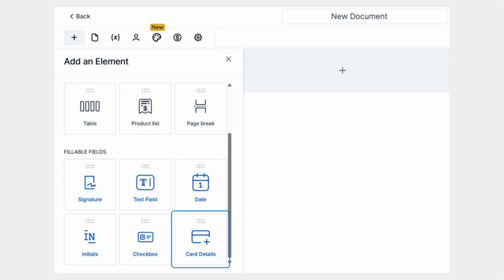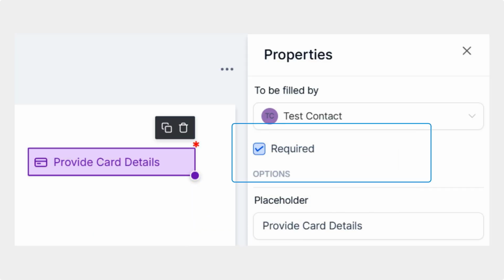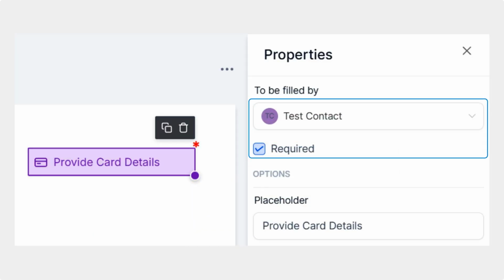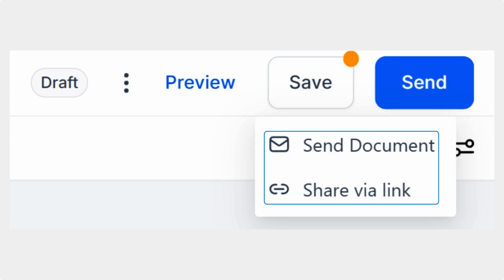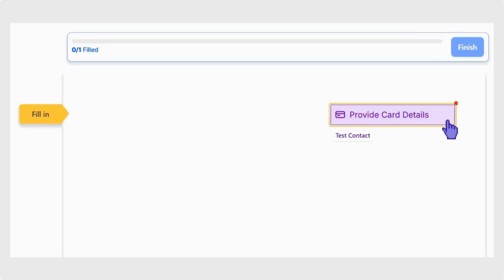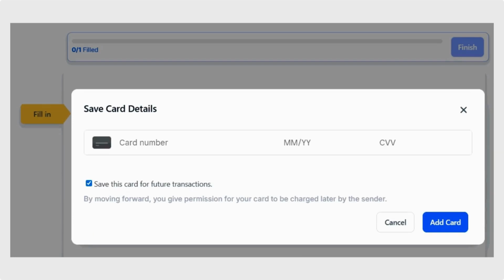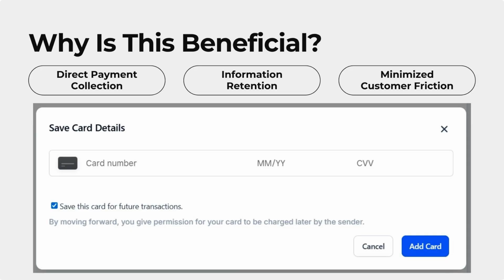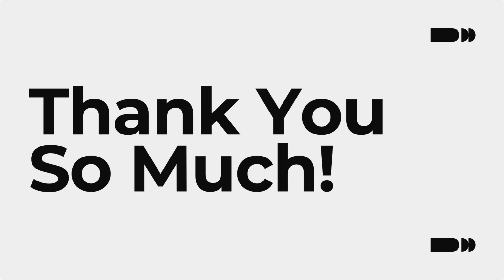How to Collect Card Details at Signing and Save Card on File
Learn how to collect card details in Documents & Contracts at the moment of signing. This step-by-step walkthrough shows how to add the Card Details element, assign it to a signer, and send an agreement that securely saves a card on file for future payments. Ideal for sales, CX, and finance teams that want faster cash collection with less follow-up.

What you’ll learn:
- Where to find the Card Details field in the document builder and drag it into your document
- How to assign the field to the correct signer and mark it as required
- How to send the document and what the signer sees when entering card details
- How saved cards enable future payments, auto-pay, and subscriptions
- Best practices to reduce drop-offs and minimize customer friction

Why it matters:
- Direct payment collection: capture payment details upfront during signing to prevent delays and eliminate extra back-and-forth.
- Information retention: the card is securely saved when the signer adds it, so you can charge later when needed.
- Less friction: remove separate invoices or payment links for a smoother, more satisfied customer experience.
- Stronger cash flow: tie agreements to payment to accelerate revenue and reduce failed collections.

Quick tips:
- Mark Card Details as required when payment is needed to complete the agreement.
- Clearly explain why card details are requested to increase trust and completion rates.
- Use templates so agreements and payment collection live in one streamlined workflow.

Next step:
Open your document builder and add the Card Details field to your next agreement to start collecting payments at sign.